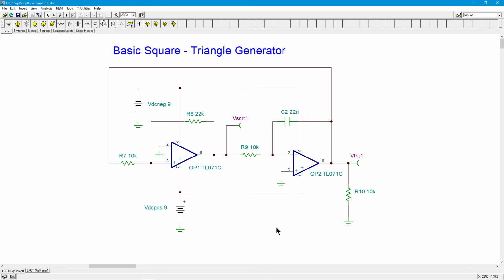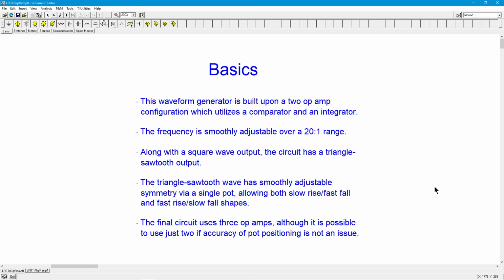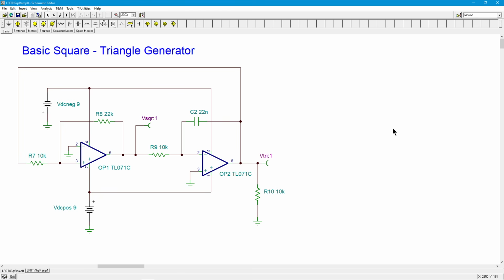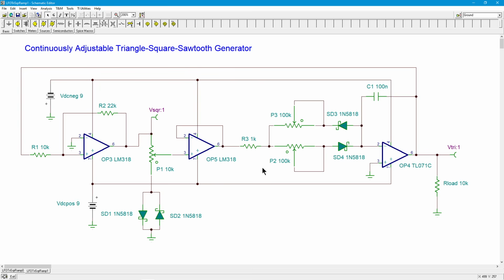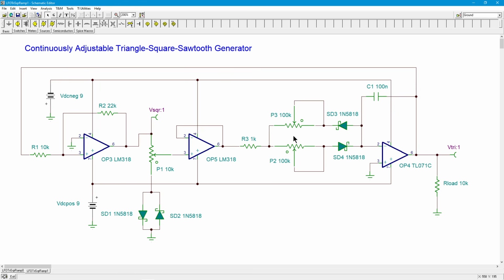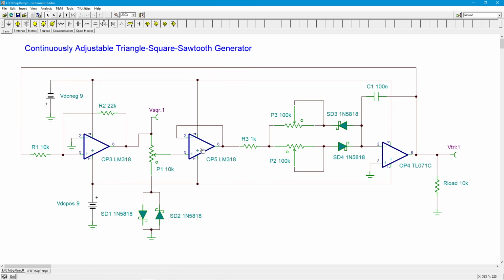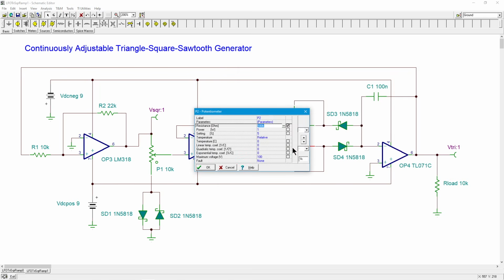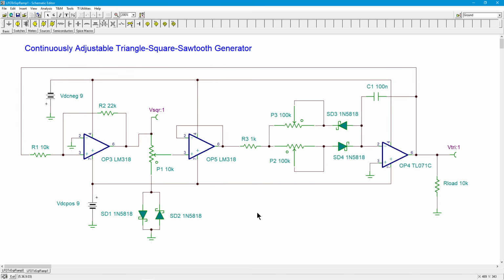Op Amps: Triangle-Sawtooth Generator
Here we examine the design and application of a fully adjustable triangle-sawtooth waveform generator. The frequency adjustable over a 20:1 range and the waveshape symmetry is continuous adjustable from a slow rise saw tooth, through a triangle, to a slow decay sawtooth. The circuit can be used for a variety of purposes including as an LFO to drive VCAs or VCFs.

References: Operational Amplifiers and Linear Integrated Circuits: Theory and Application; Chapter 9, Section 2.